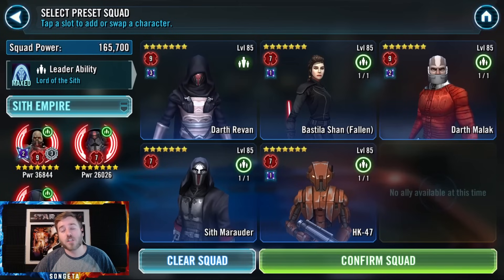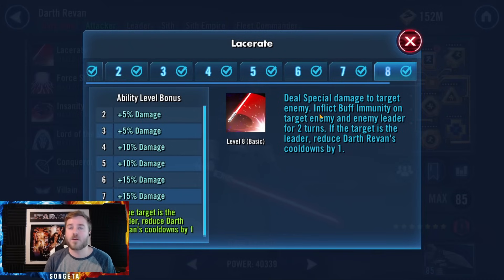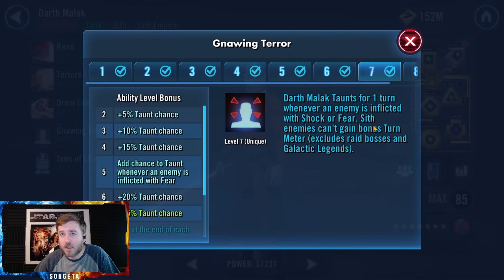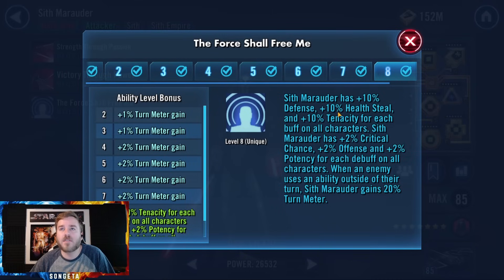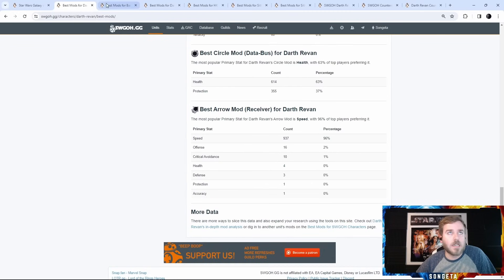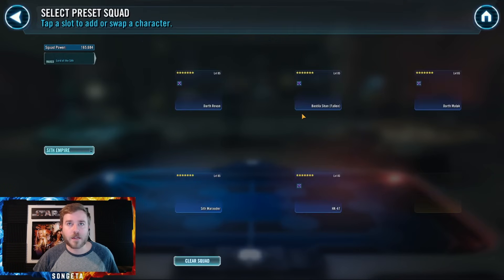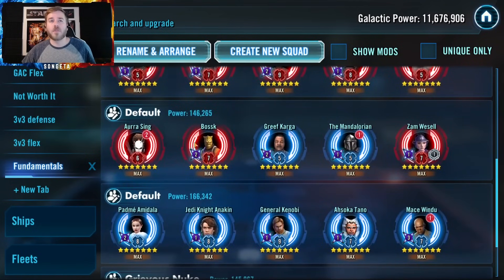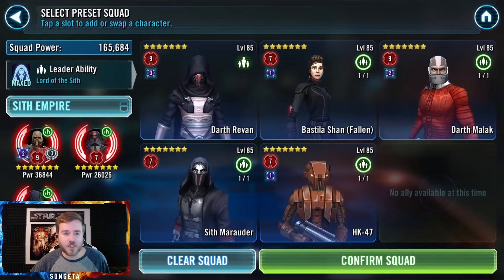Everything You Need to Know About the Darth Revan Squad - Abilities, Mods, Mechanics, Uses and More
In another squads for noobs video, I go over team that has recently become a bit underappreciated - the Darth Revan Squad!

I have disabled all Supers (Superchat, etc.) on this channel because not only does Google take a 30% cut, but if any donations are made from an iPhone, Apple takes (steals?) a 30% cut on top of that, leaving less than 50% of a donation getting through.

0:00 - Introduction
1:14 - Darth Revan Mechanics
8:34 - Bastilla Shan Fallen Mechanics
13:05 - Darth Malak Mechanics
16:33 - HK-47 Mechanics
20:19 - Sith Marauder Mechanics
22:50 - My Mods
26:08 - SWGOH.gg Mods
33:24 - Zeta Priorities
36:53 - What DR Beats
40:08 - Counters to DR
44:05 - Play Test (Darth Revan Galactic Challenge)